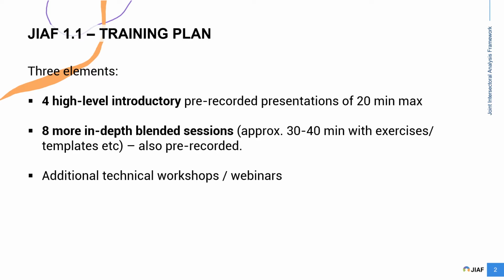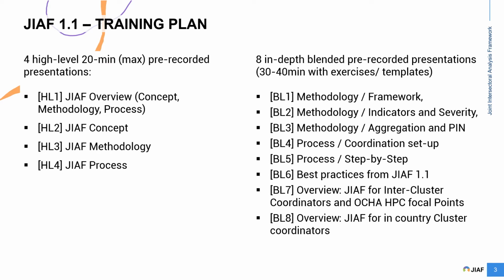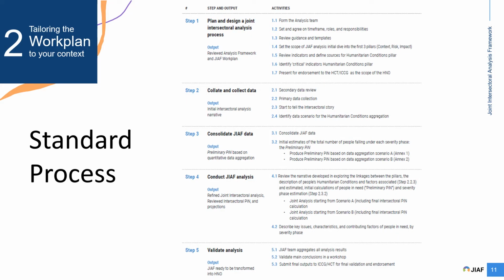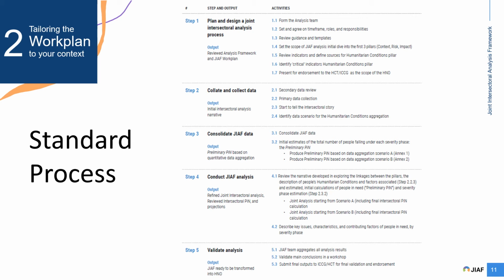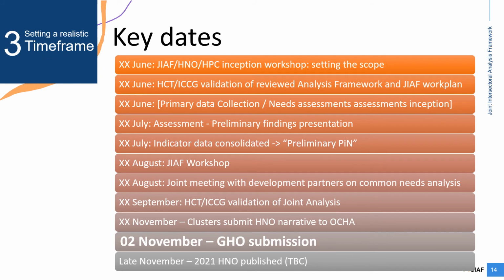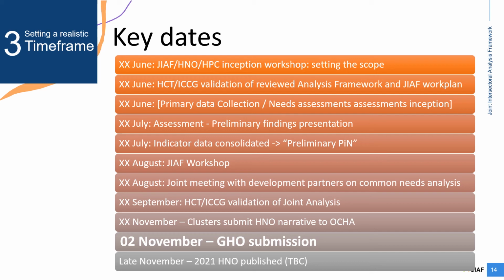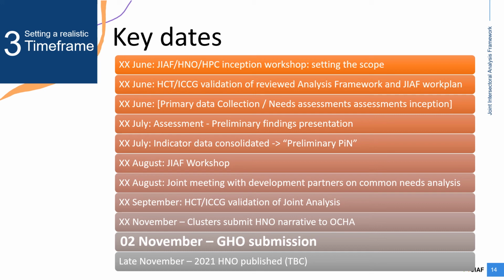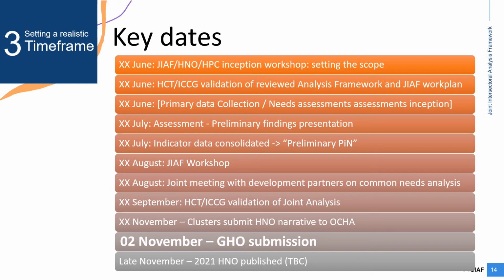JIAF Coordination Set up - In-Depth Training (BL4)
In this video, you will learn the key elements for a successful analysis process. Developing a tailored work plan and setting a realistic timeframe. Second, the roles and responsibilities of the main actors in the coordination structure and where JIAF fits in in all the coordination arrangements.